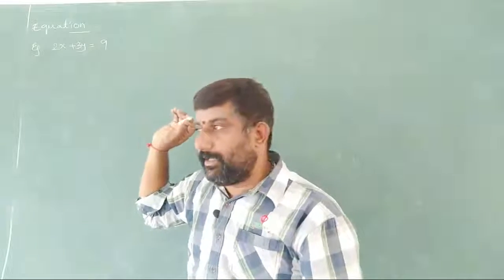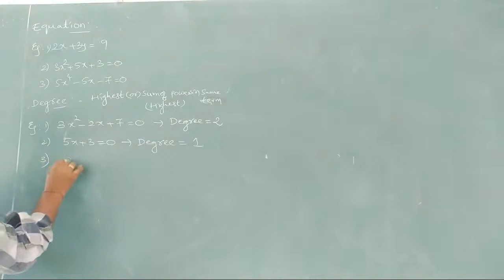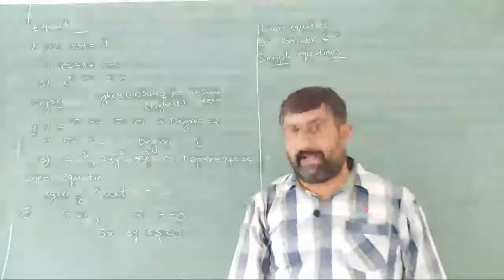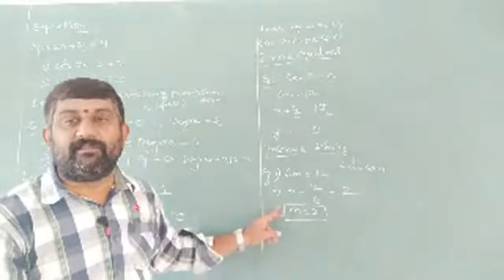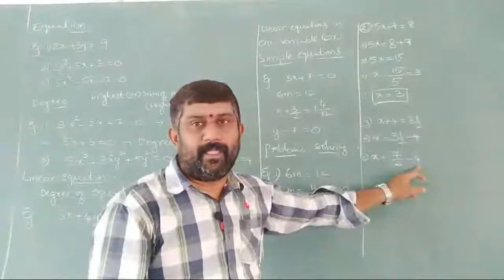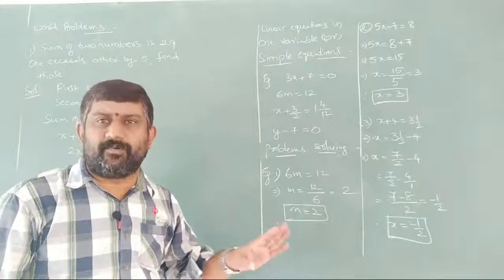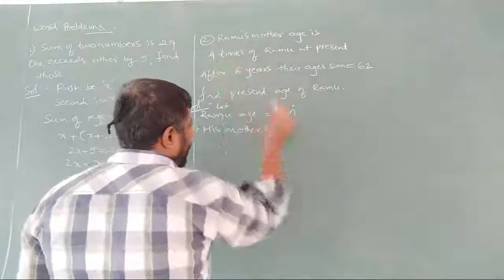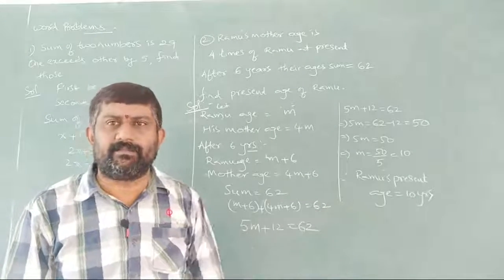Simple Equations Part-1 by Rajesh Kashojhala